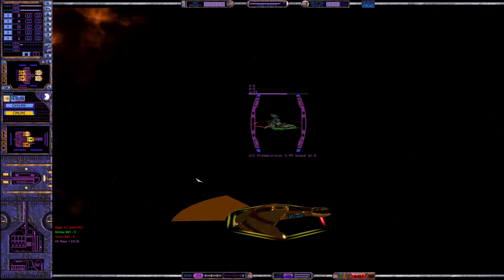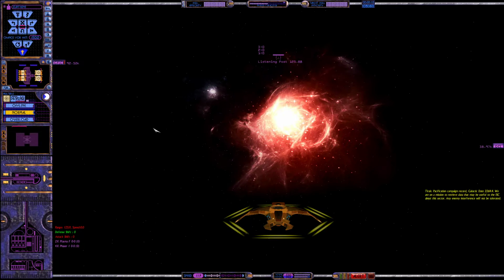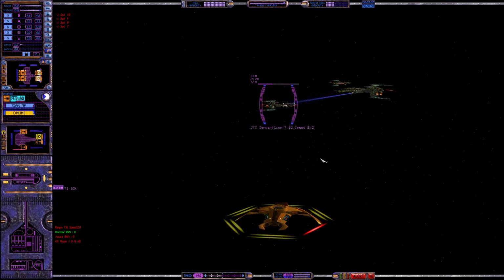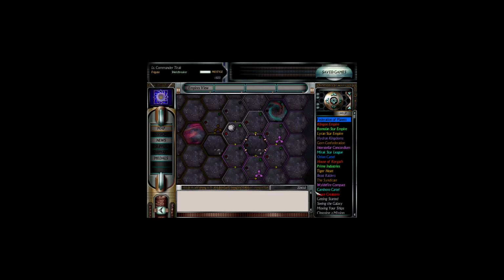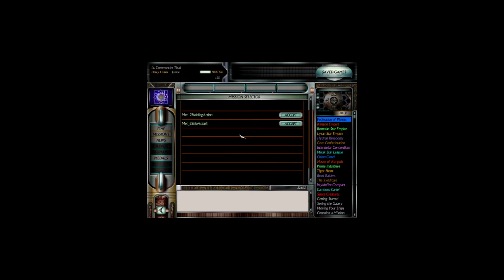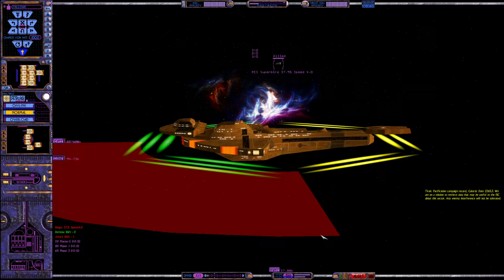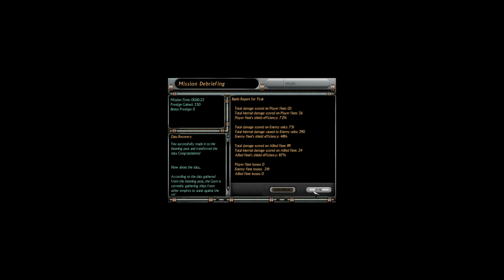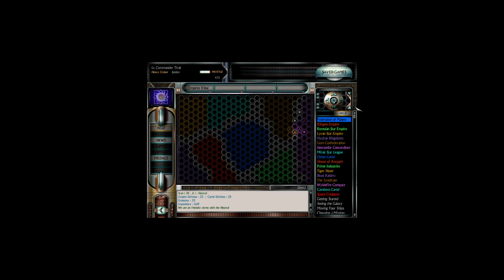Starfleet Command II: OP+, Season 16x02 "Galorious"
Greetings Gul. Welcome to Season XVI of Starfleet Command: Orion Pirates+ Mod! The wars of the past have raged on for far too long as inferior caretakers attempt to impose an order they known not how to control. It therefore falls to the Cardassians to show the lesser races their place in the galaxy. Prepare you vessels, for we will be fighting an enemy who has not known true defeat, but they will be made to be shown the error of their ways. For the Cardassian Union, and Victory.